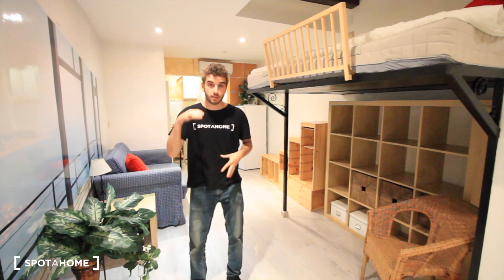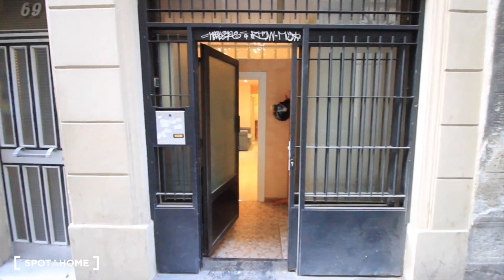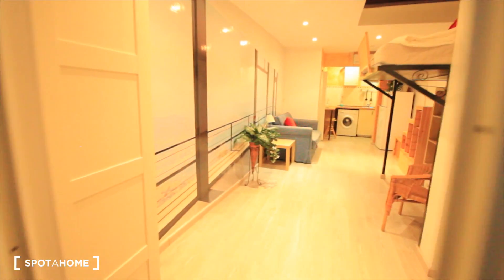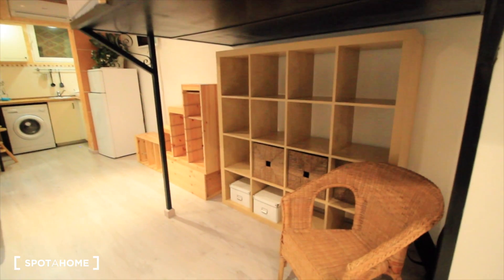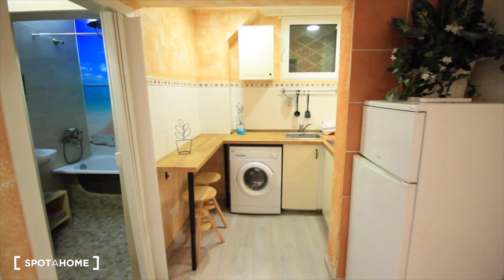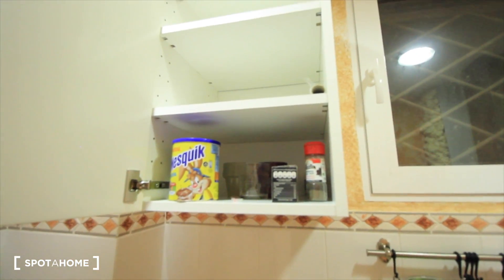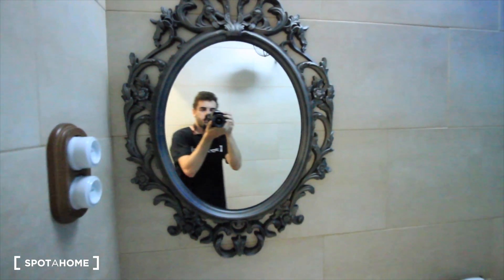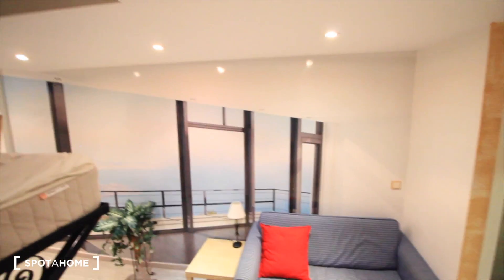Spacious and modern studio with AC in El Raval, close to Barcelona port - Spotahome (ref 108719)